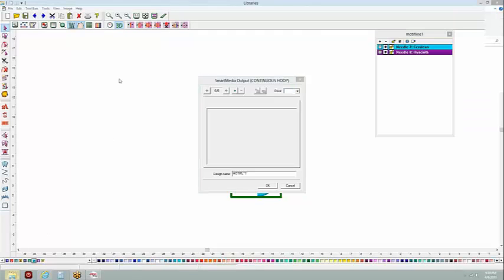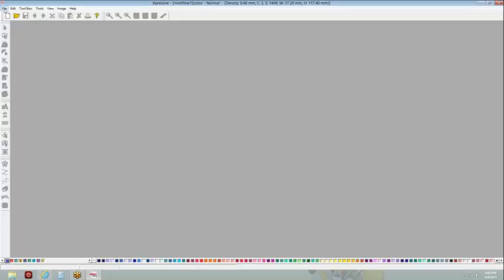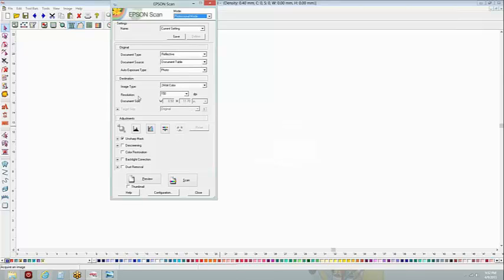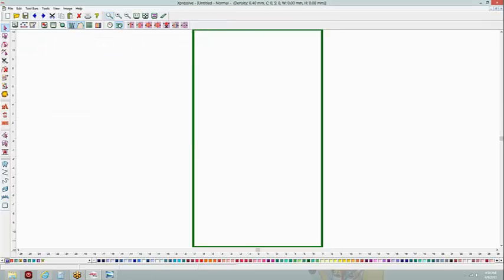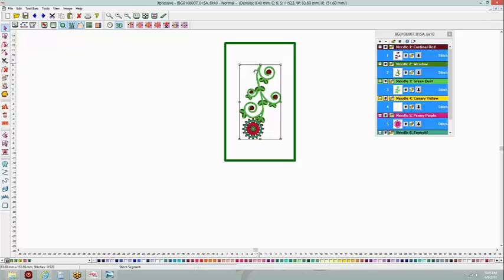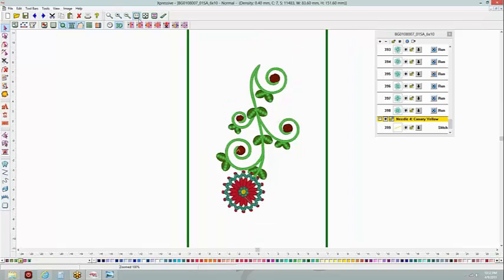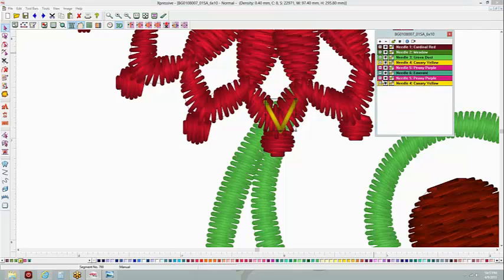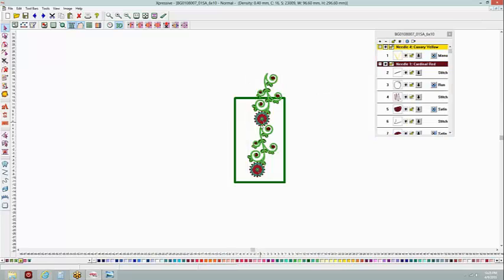xersborders-section2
Xpressive borders